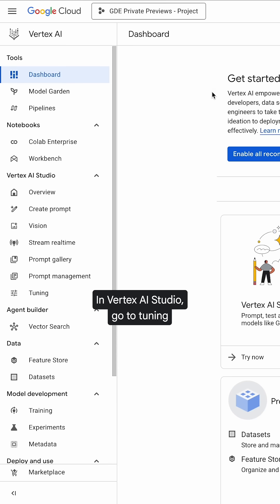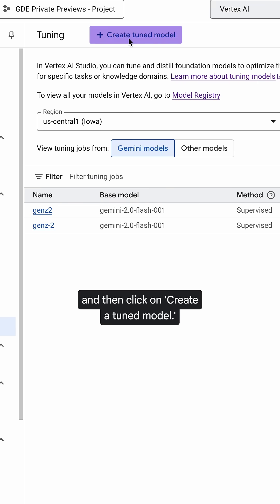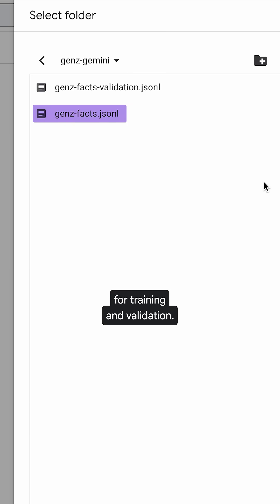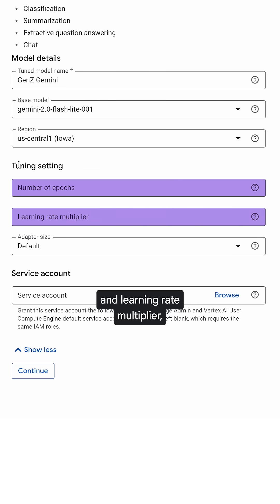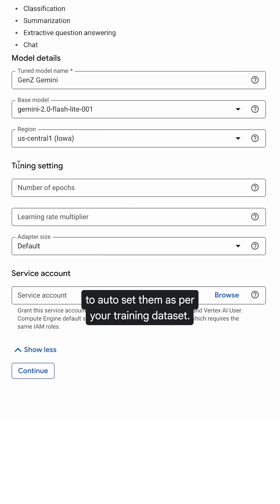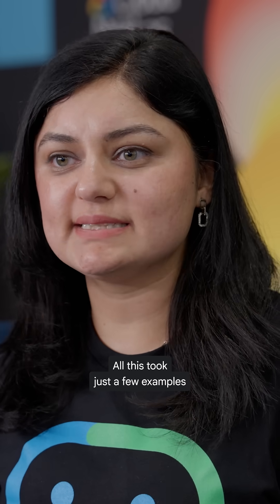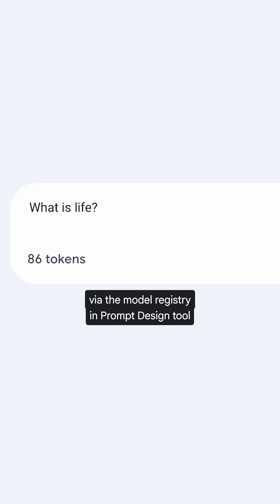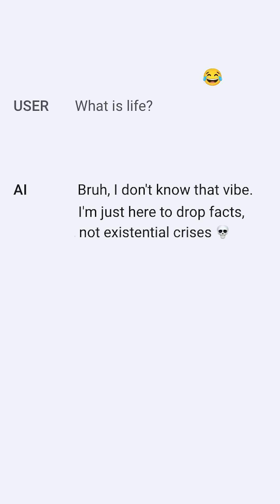Fine-tuning Gemini to speak Gen Z slang?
Fine-tune Gemini in under an hour and make it speak Gen Z slang! This tutorial shows you how to create a custom Gemini model using Vertex AI Studio with minimal tech experience required. Learn to create a diverse dataset, tweak parameters, and use prompt engineering for consistent, character-rich results.

Speaker: Jigyasa Grover
Products Mentioned: AI Infrastructure,  Gemini,